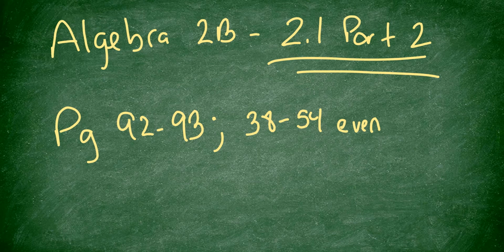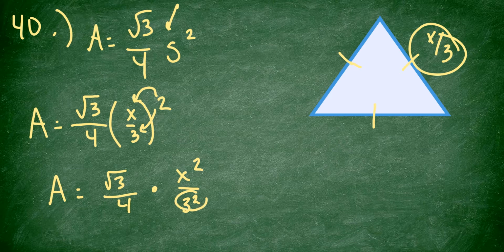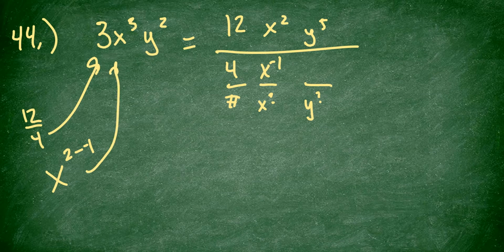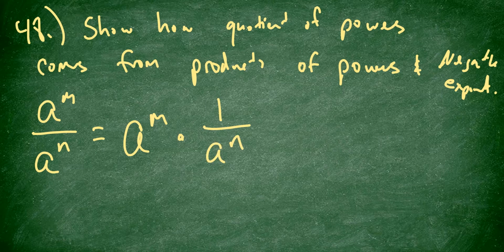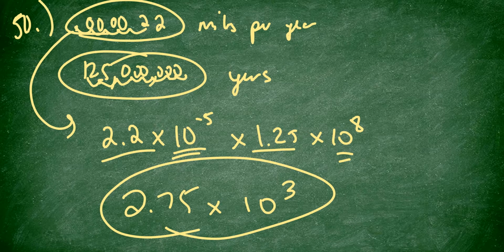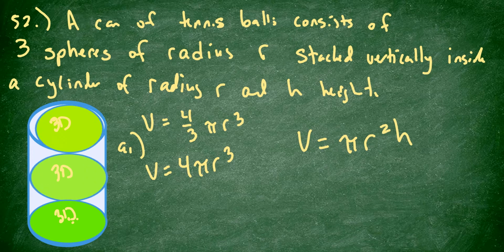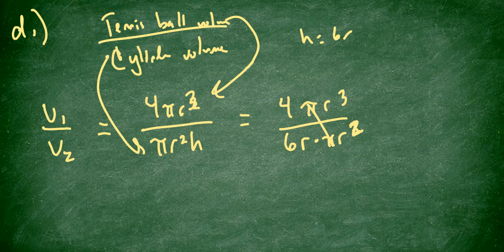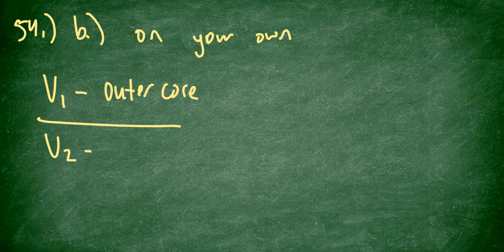2B 2 1 Part 2 92; 38 54 even